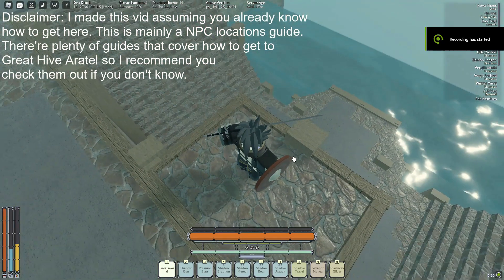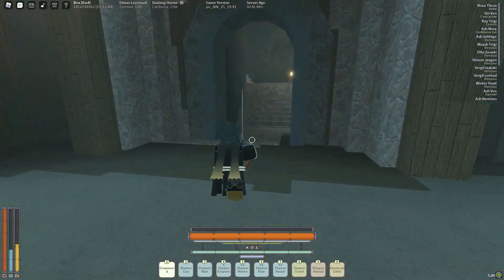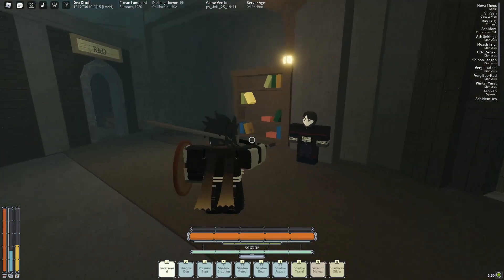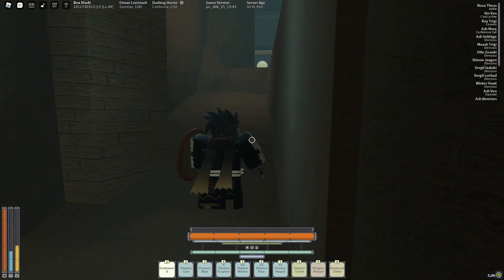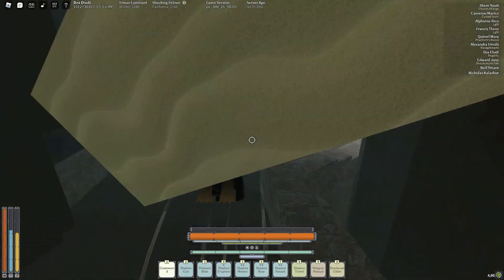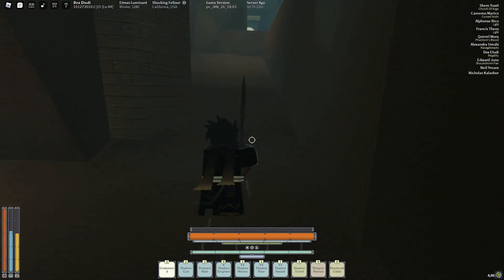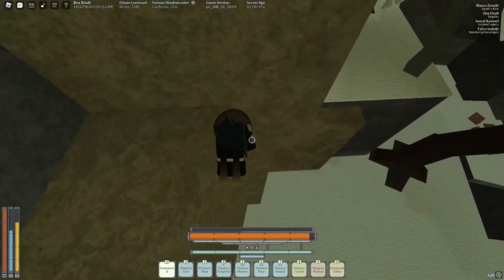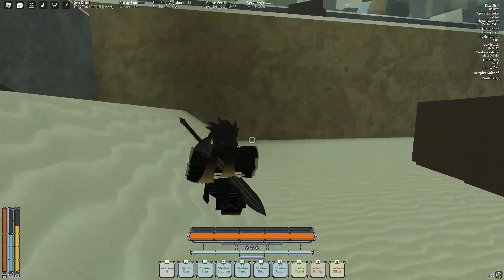All you need to know about Great Hive Aratel | Deepwoken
In this video I show you how to navigate Great Hive Aratel. I didn't include how to do the flower quest because it only gives 1 vibrant gem and it's a waste of time. You're better off just getting them naturally as you level or getting it from primadon you can get around 30 vibrant gems from 1 primadon run.

00:00 - 00:13 // Getting to the entrance
00:14 - 00:34 // Entrance: library, docks, teleporter
00:35 - 00:44 // Getting to the Root plaza
00:45 - 01:07 // Root plaza: Antiquarian (has fibre and cloth next to him), Regek (non-magic mantra trainer)
01:08 - 01:15 // Getting to the Heart plaza
01:16 - 01:22 // Heart plaza: flower delivery quest
01:23 - 01:29 // Getting to the Canopy plaza
01:30 - 01:48 // Canopy plaza: blacksmith, campfire, inn (most important), observatory
01:49 - 02:11 // Celestial telescope: reveals some lore
02:12 - 03:26 // How to do the quest for the non-magic mantra trainer/Soulbloom locations
03:27 - 04:07 // How to reset your reputation starting from Great Hive
04:08 - 04:45 // How to reset your reputation starting from Starswept

Shoutout to Infernoferno for making most of my thumbnail and helping me with it.

Music used in this video:
Prod. Riddiman - Serenity